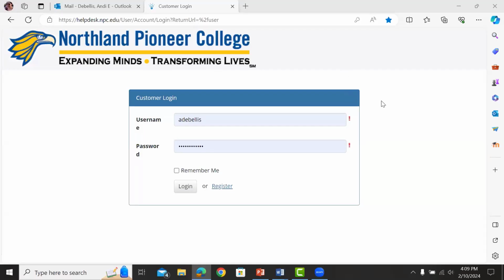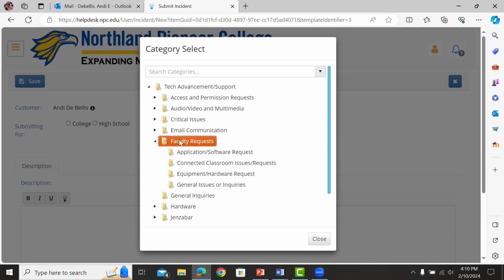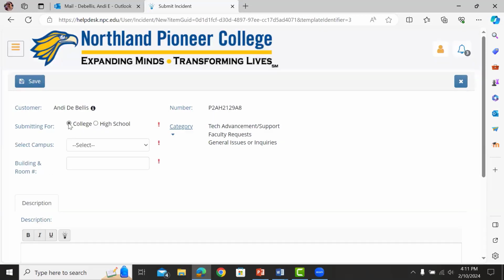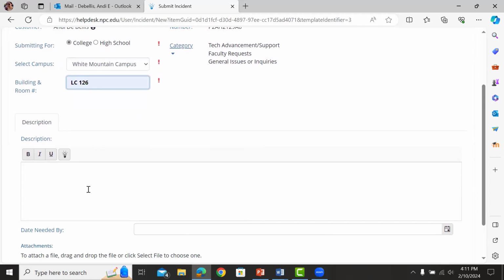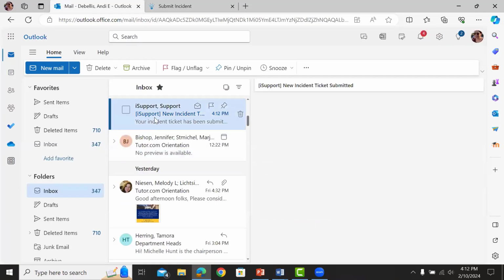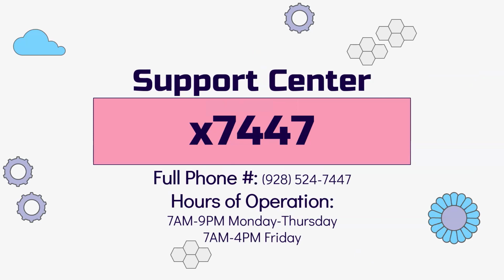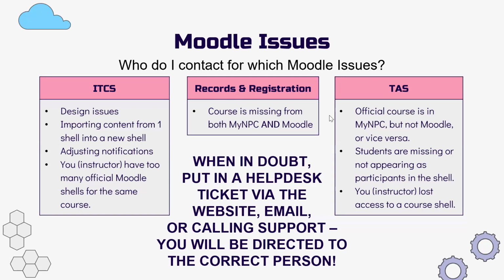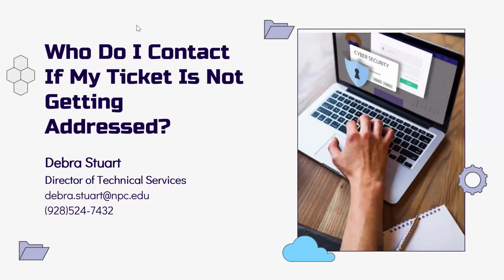Navigating Technology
Join this workshop designed exclusively for NPC faculty and staff seeking guidance on navigating technology needs seamlessly. In this session, participants will gain valuable insights into the intricacies of reaching out for tech support, understanding the process of hardware and software requests, and optimizing their digital experience. Don't miss this opportunity to enhance your tech-savviness and streamline your digital journey at NPC!